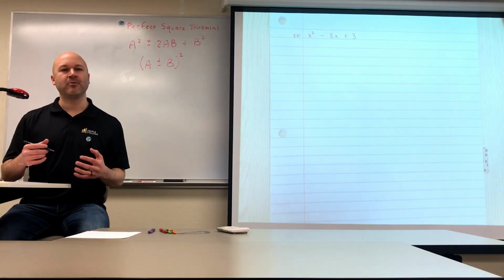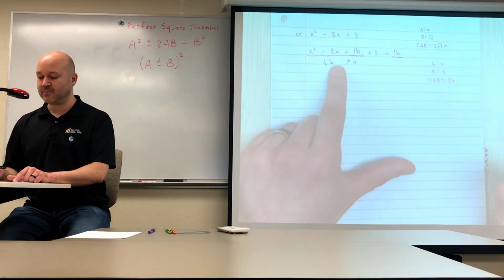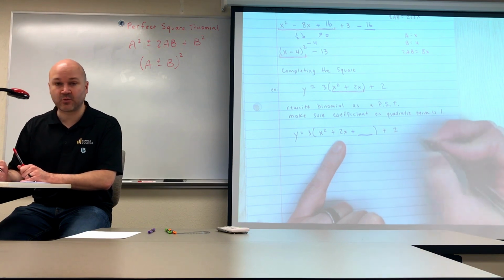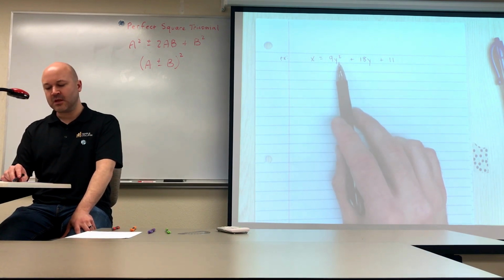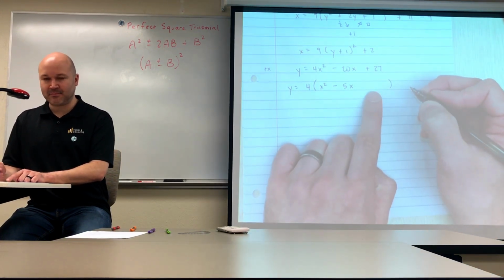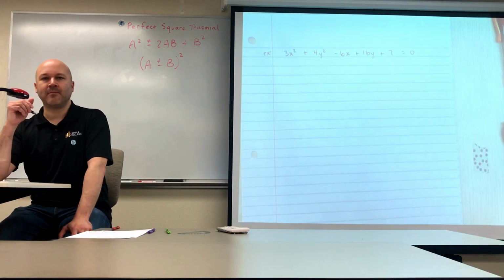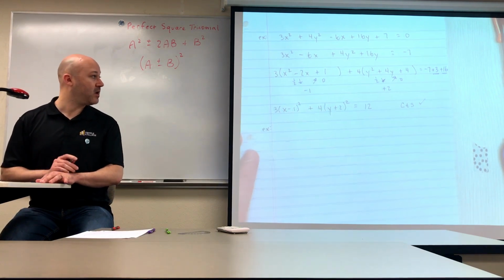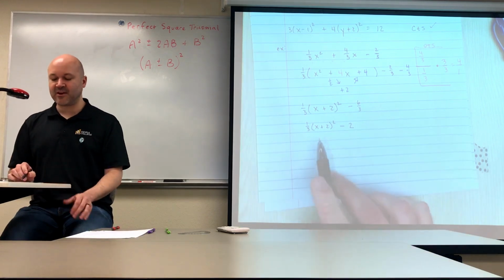Completing the Square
A few examples of completing the square. Examples increase in difficulty building our skills.